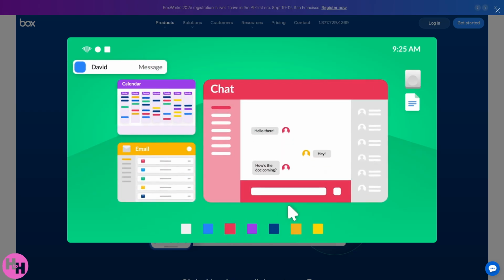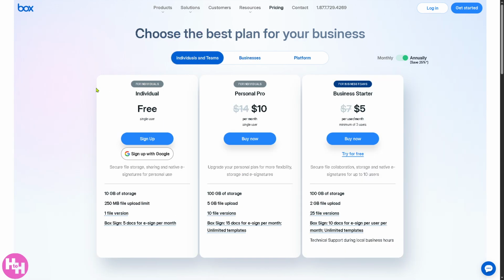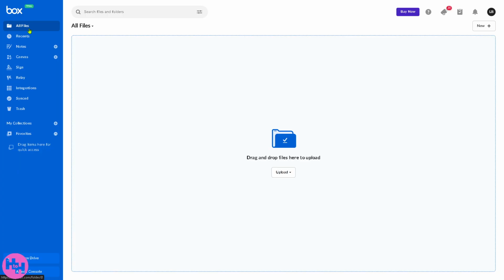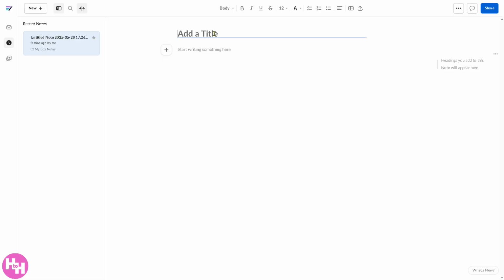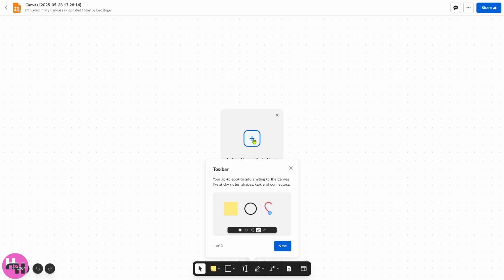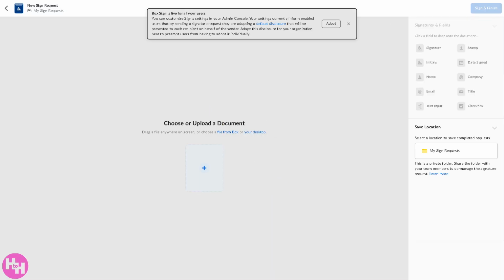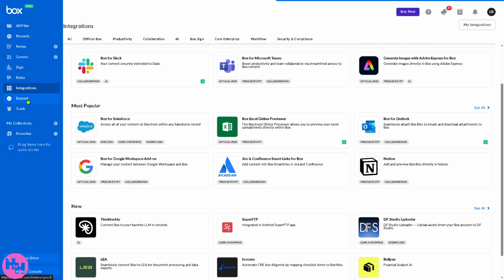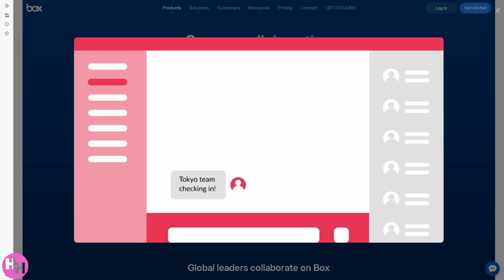Box.com Tutorial for Newbies | How to Use Box.com (demo)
In this beginner tutorial and training video, we show you how to install and use Box.com CRM software.  We show you how to create an account and get started, how to use all of the core features in this demo, and give quick review of the software.